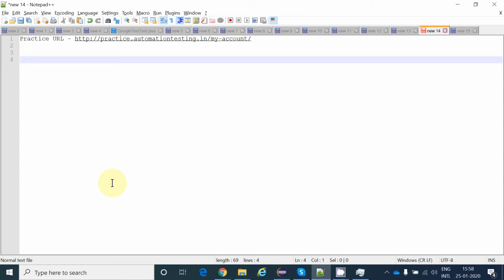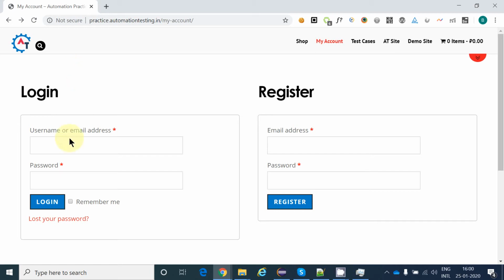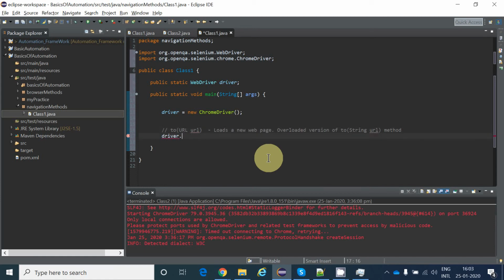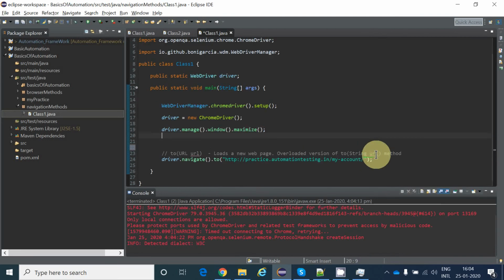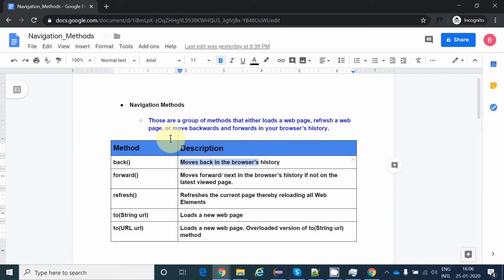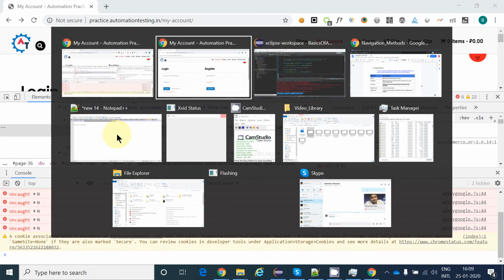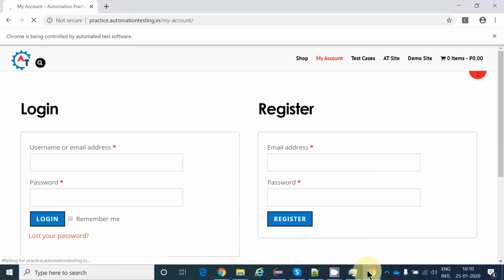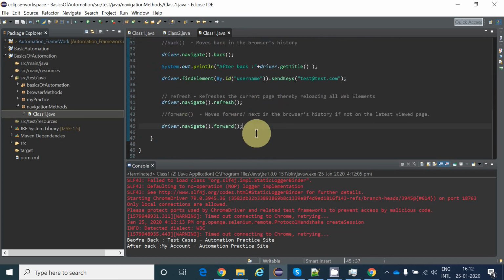Selenium Navigation Methods | [Learn Automation]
In this video, tutorial, we are learning the navigation methods that will helpful for browser's back, forward, refresh.